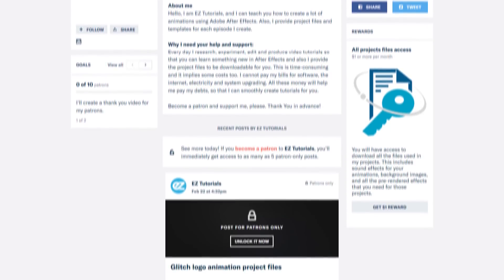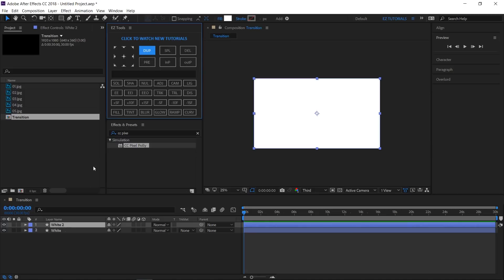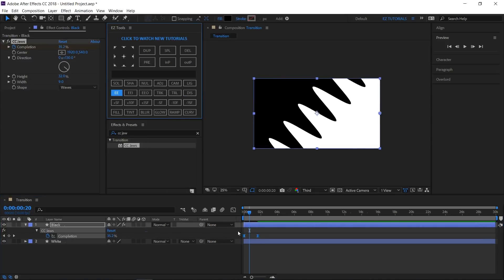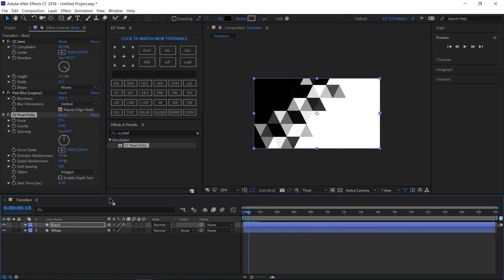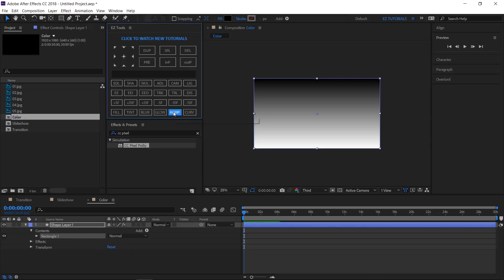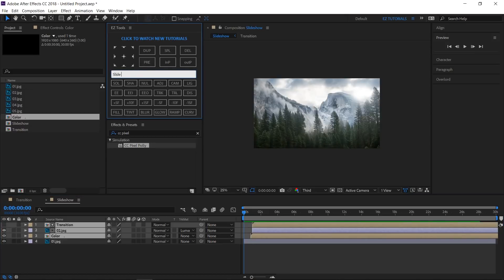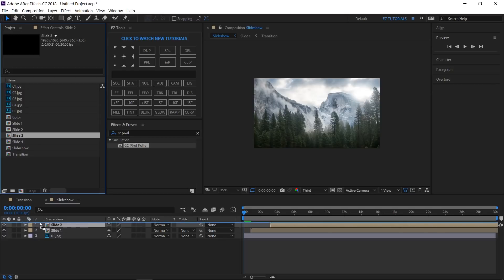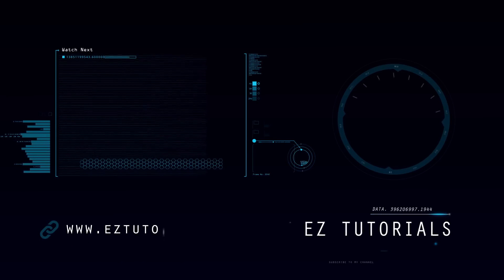Mosaic Transition, After Effects Tutorial & Template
Learn how to create a beautiful mosaic transition in After Effects. No third-party plugins needed. You can also download this transition template.

Follow few simple steps, and create your own mosaic transition free template in After Effects. Find out the magic behind making a transition. After viewing this After Effects tutorial, you’ll be capable to make this After Effects animation by your own. I will teach you how to use the CC Jaws effect, the CC Pixel Polly effect, and much more.